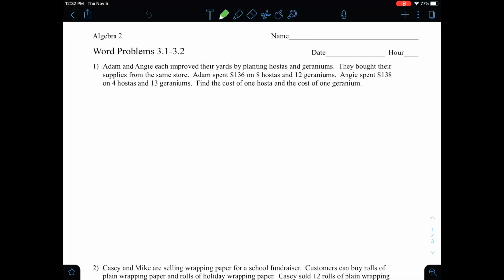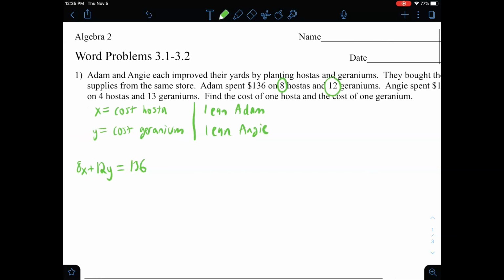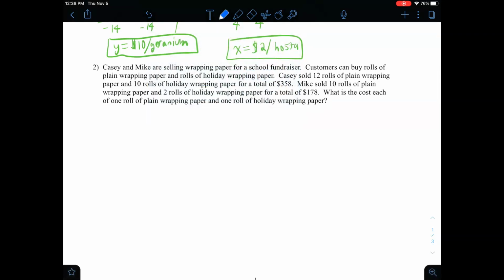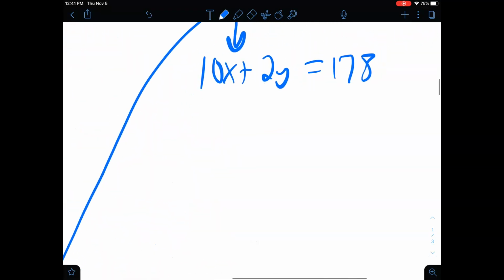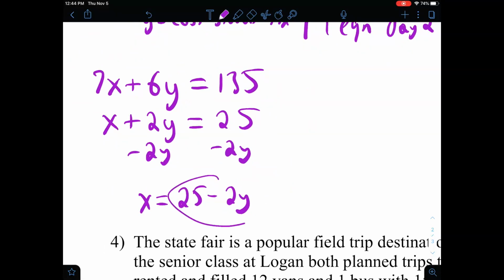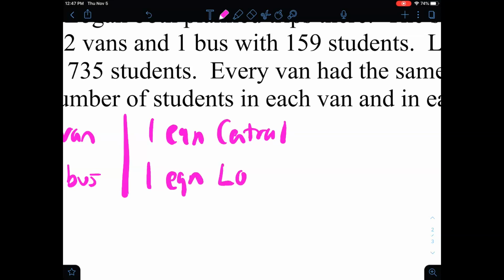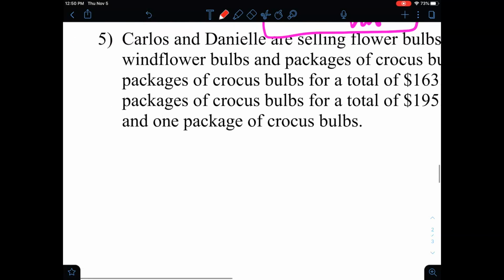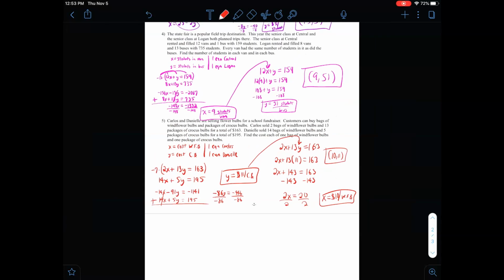3.1-3.2 HW Answers Alg 2 Video